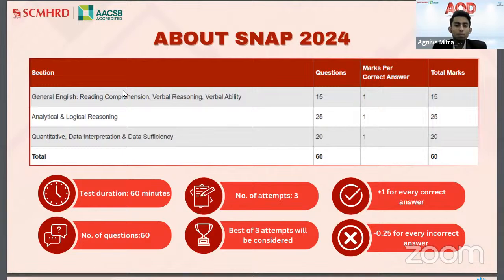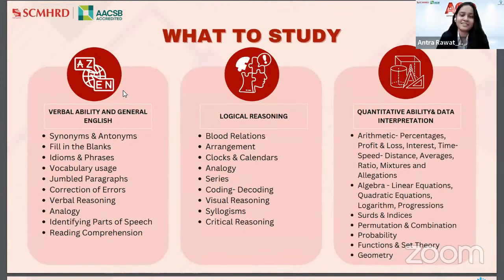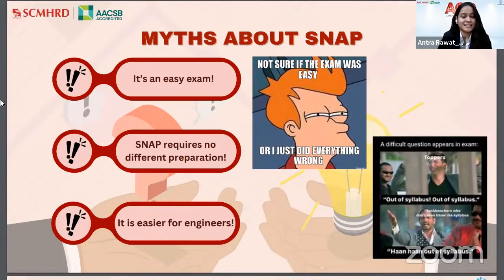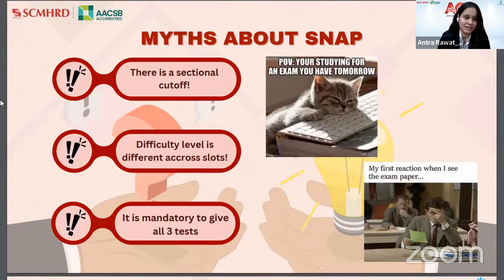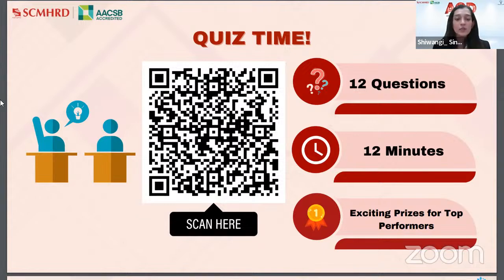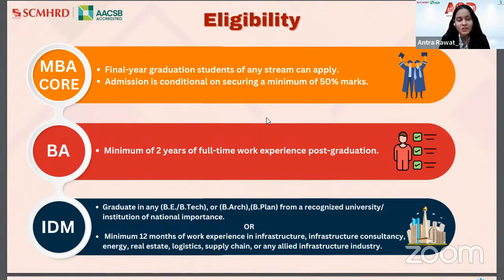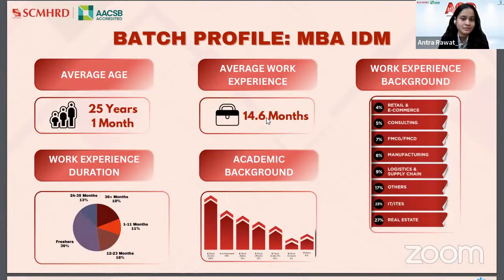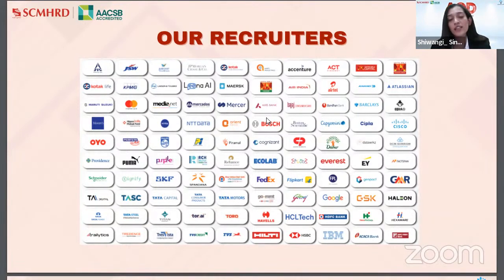ACE SNAP 2024 with SCMHRD Students Insider Tips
SCMHRD Aspirant Outreach Drive 2024: Crack SNAP 2024 with Expert Tips from Top 99 Percentile Students

Want to ace SNAP 2024 and land your dream MBA at SCMHRD? Join us for this exclusive YouTube session hosted by MBA Karo, featuring top 99 percentile SCMHRD students. Discover the latest SNAP schedule and exam pattern, gain valuable insights into the vibrant SCMHRD campus, and learn about the unique All-India Case Study Competition. Don't miss this opportunity to get expert tips and strategies from those who have been there and done it!

Panelist 1: Antra Rawat, MBA-Sales and Marketing, SCMHRD, Pune
Panelist 2: Agniva Mitra, MBA-Human Resources, SCMHRD, Pune
Panelist 3: Shiwangi Sinha, MBA-Business Analytics, SCMHRD, Pune

Preparing for SNAP? Find top-notch resources to help you prepare effectively for SNAP 2024: